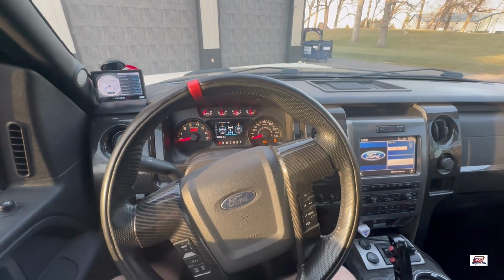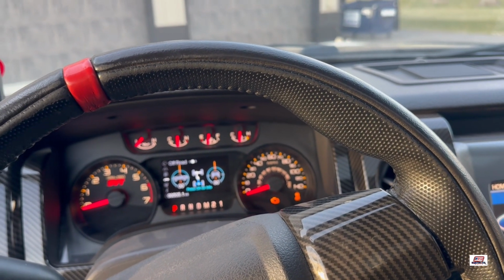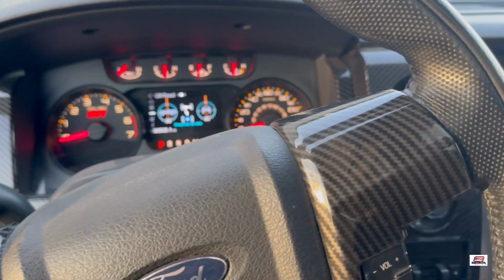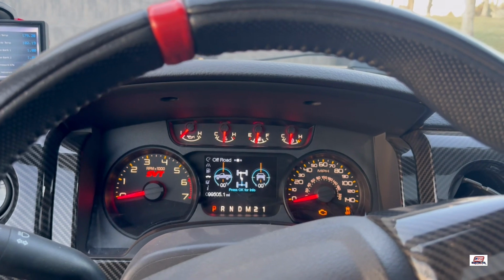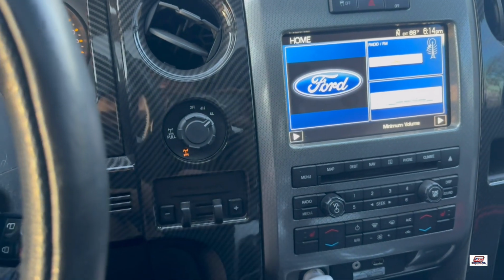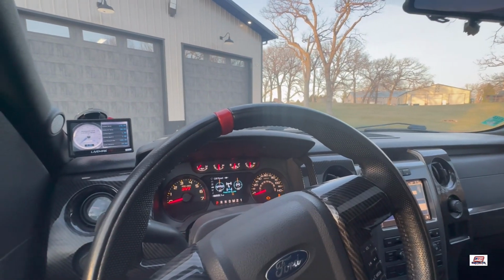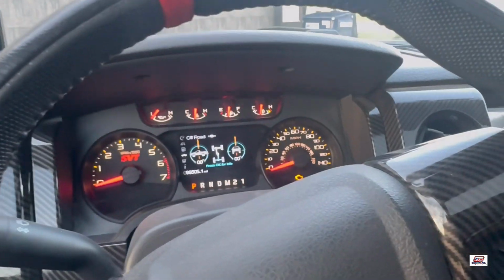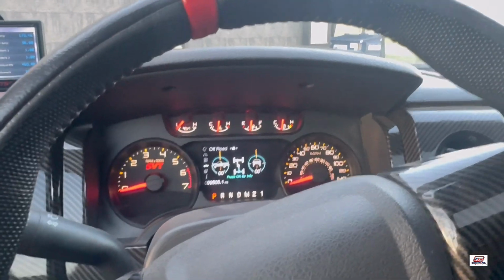Overview of Gen 1 ford raptor off-road mode, hill decent control, and other driving modes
In this video brought you you by the Midwest Raptor Junkies, we discuss how to use the various features of the Gen 1 Raptor off road mode, advanced track, sport mode, hill decent control, and drive train modes like 2H, 4H, 4L and the rear differential locker.